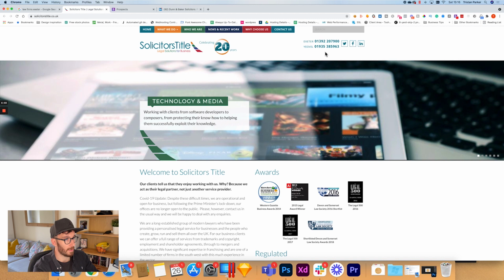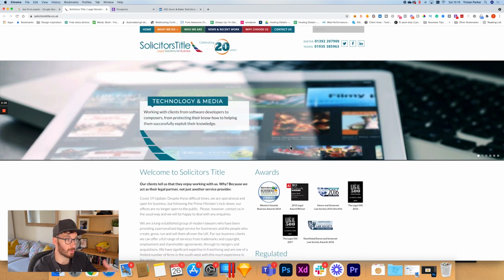How to find web design leads for your business. (Work with clients in UK, USA, Canada)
In this video, I am showing you how to find web design leads for your business. Whether you are an agency or a freelancer you are going to see how I find clients in my agency.

Many web designers want to know how to find web design clients fast, so following this off the cuff, live step-by-step process of finding leads, locating the business owner, and extracting the contact details to give you the best chance of success.